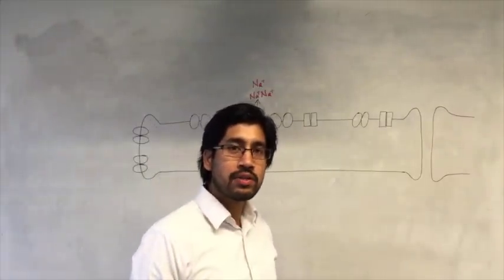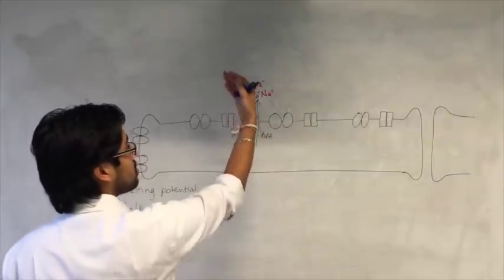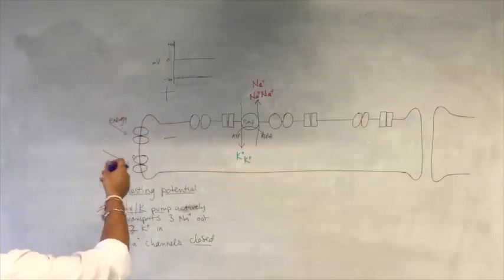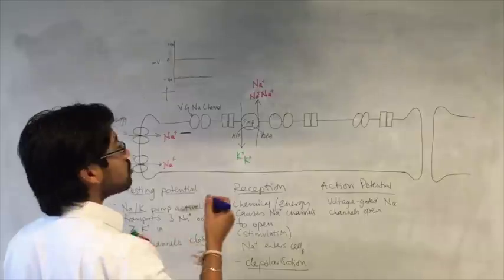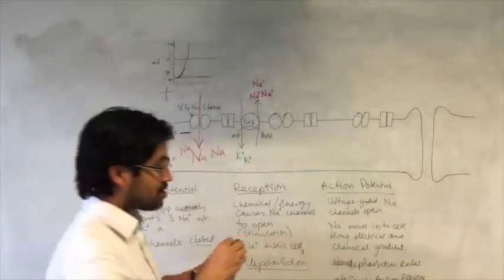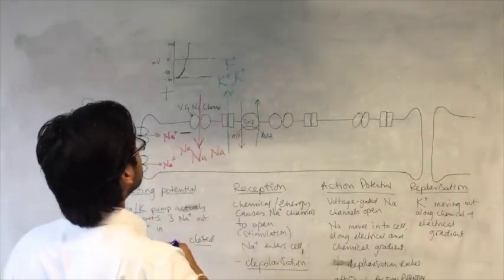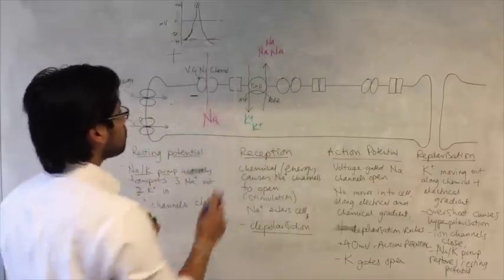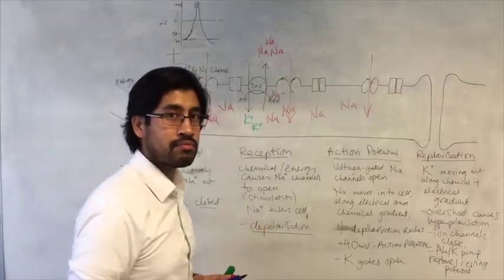A2 Biology: Action Potential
Description of the events of an action potential. Synaptic transmission follows. Leave a message if you have any questions.